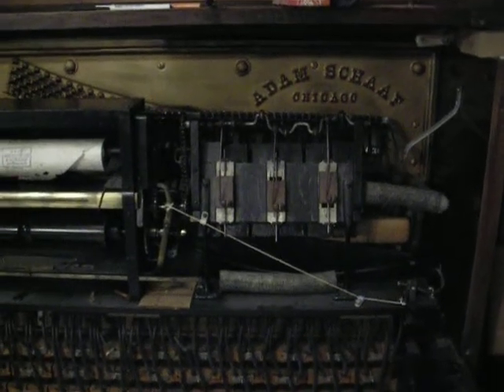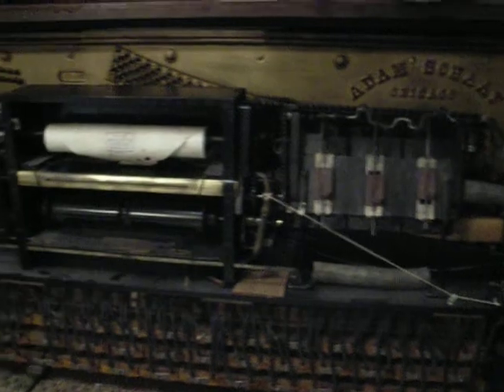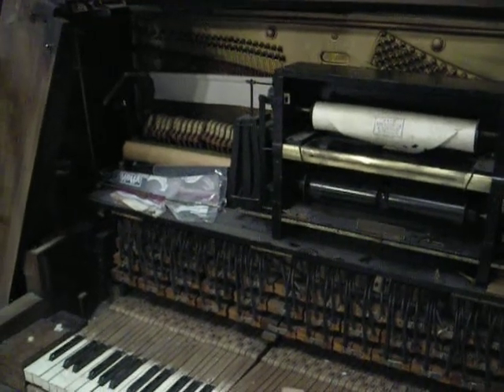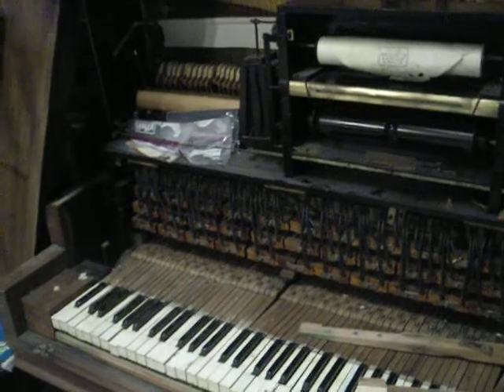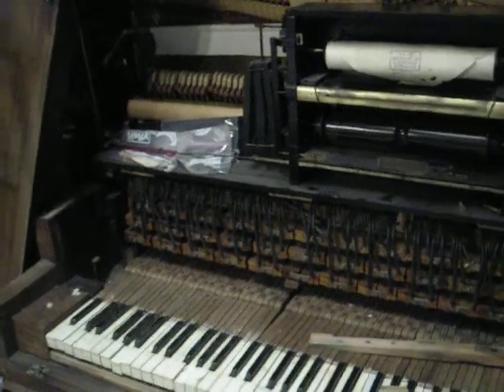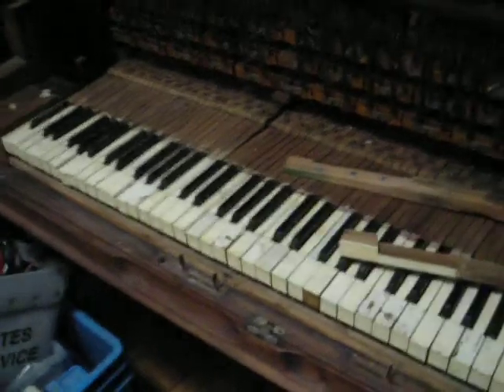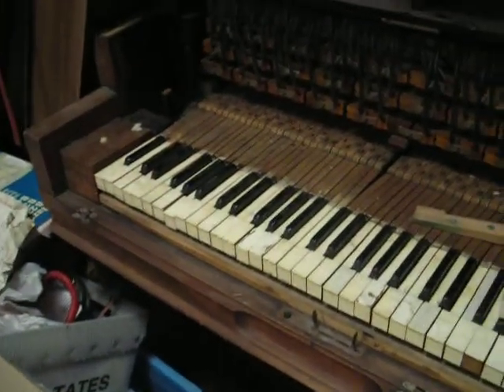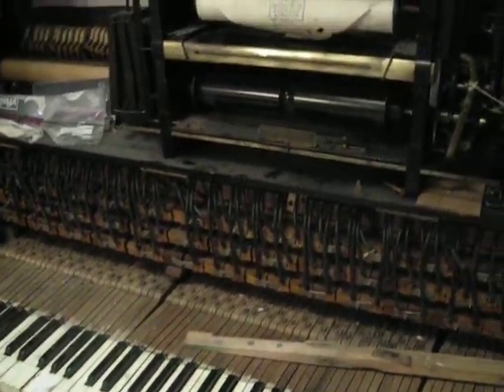Adam Schaaf 1921 upright cabinet grand player Piano Katrina Repair (2) Marsh grass in keys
Adam Schaaf 1921 "upright grand"  player Piano Katrina Repairs (2) Marsh grass in keys